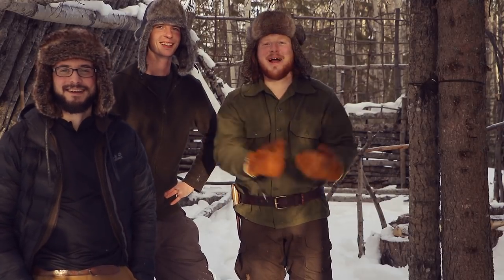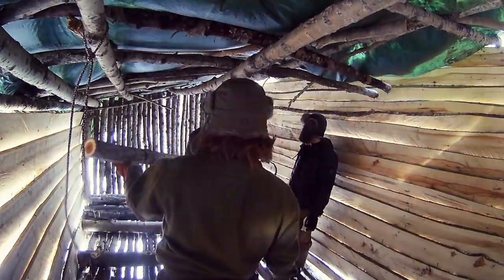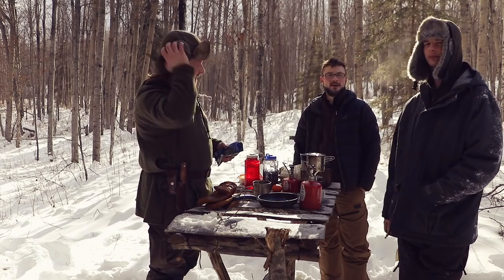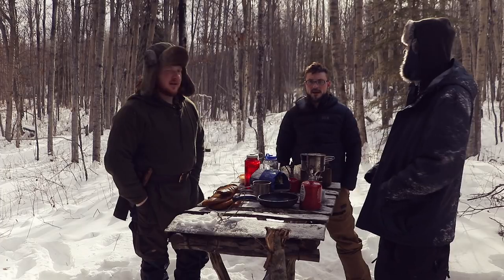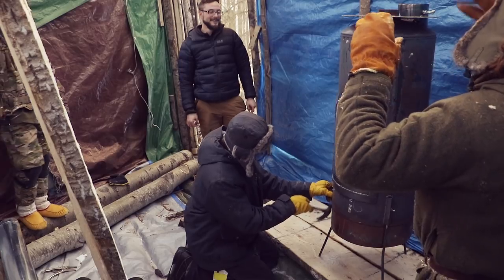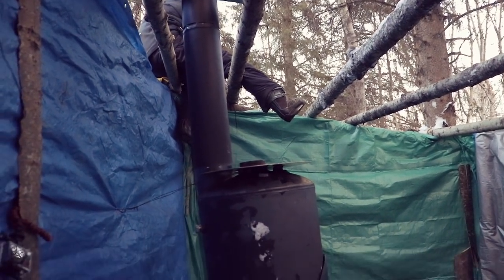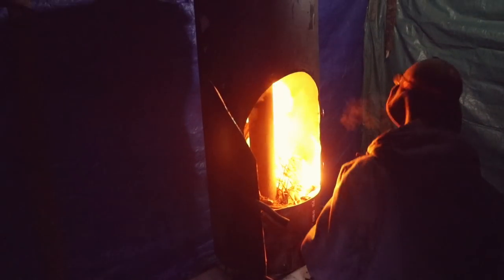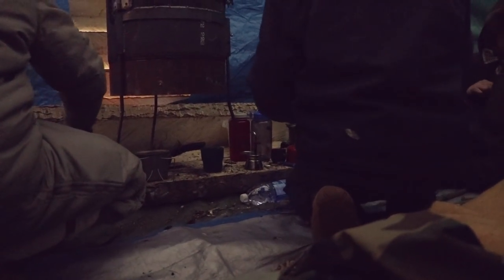Bushcraft Treehouse Shelter gets a DIY WOOD BURNING STOVE!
In this weeks episode we fit the long awaited homemade wood burning stove into the bushcraft heroes treehouse! Reuben made this beast of a stove from an old hot water tank. What a beast! We remade our roof, tarped up the walls and fitted some sturdy boards to make sure the stove was safe. This really means the shelter can be used long term through winter!

Please, please, if you fit a stove inside any shelter, you must make sure you have sufficient airflow to avoid carbon monoxide poisoning or carbon dioxide build up from the stove using all the oxygen in the shelter.

What Happened to Bushcraft heroes?